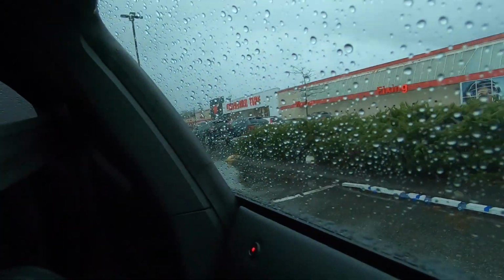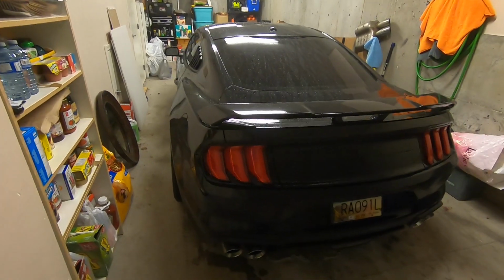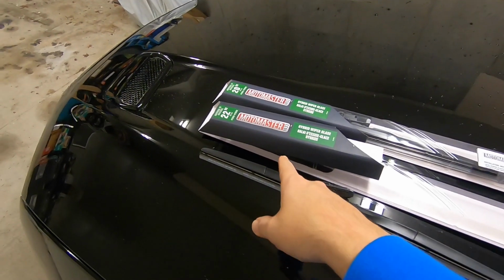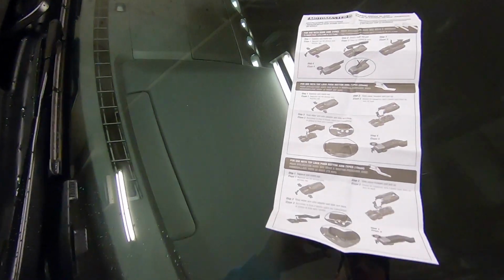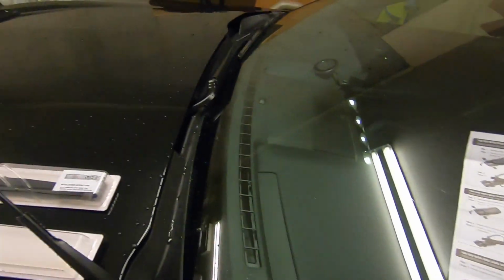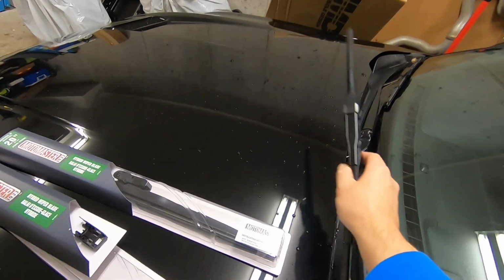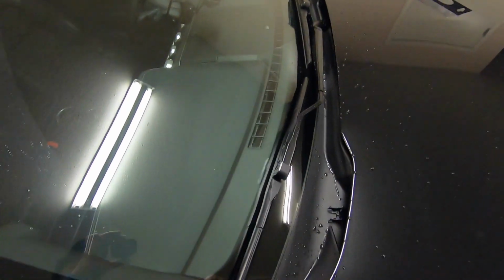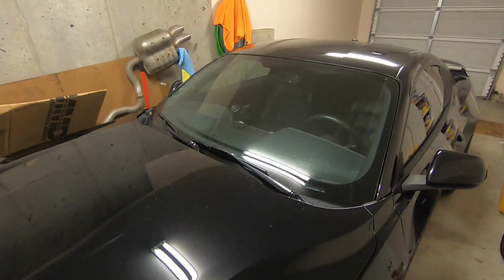QUICK & EASY DIY Wiper Blade Replacement On Your Car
Replacing windshield wipers on your car is one of the many easy projects you can do yourself with no tools in a matter of minutes. My 2019 Mustang GT needed a new set of wiper blades before the winter comes around so here is a quick replacement video.

WHAT'S DONE SO FAR:
-Steeda Subframe Braces
-Steeda Subframe Bushing Support System
-Steeda Extreme G-Trac K-Member Brace
-AWE Touring Catback Exhaust
-Steeda Progressive Sport Lowering Springs
-UPR Billet Oil Pan Plug
-Window Tint(5% rear and corner windows/45% on sides)
-25mm Spacers on all 4 corners
-Diode Dynamics LED Smoked Side Markers
-Diode Dynamics LED Reverse Light
-Diode Dynamics Interior LED Lighting
-Anchor Room Headlight Amber Delete Kit
-Steeda Low Profile Jacking Rails
-Steeda Subframe Alignment Kit
-JLT Oil Catch Can
-Sound Tube Delete
-Avalon King Ceramic Coating
-Emblems Plasti Dipped Black